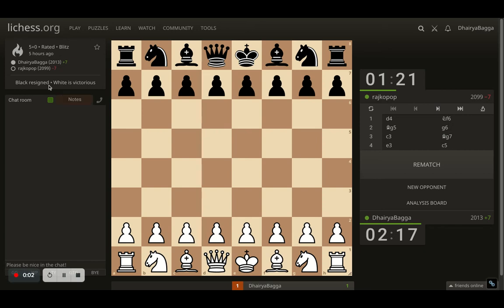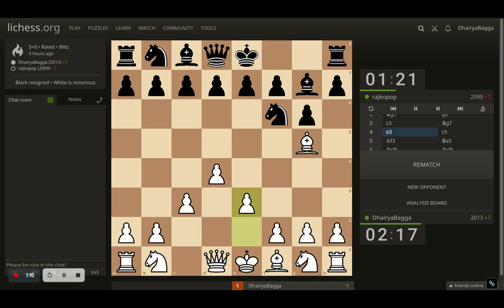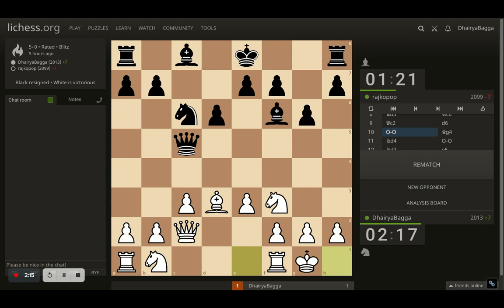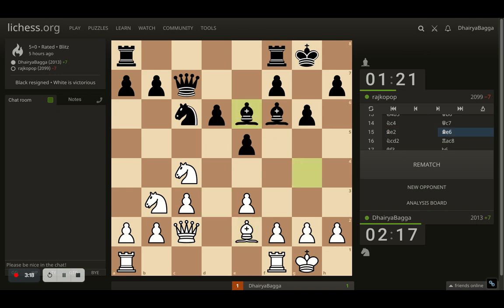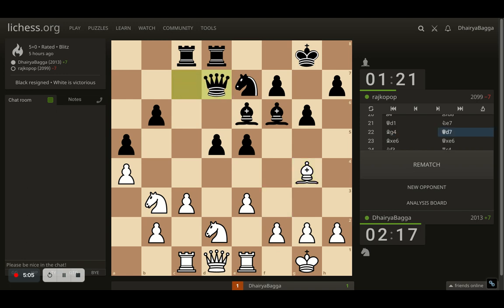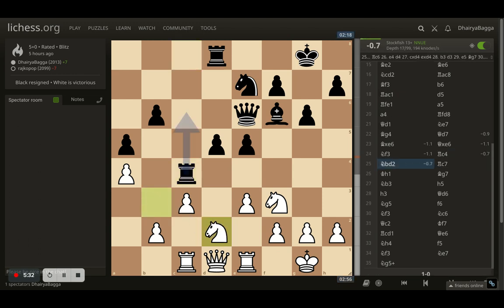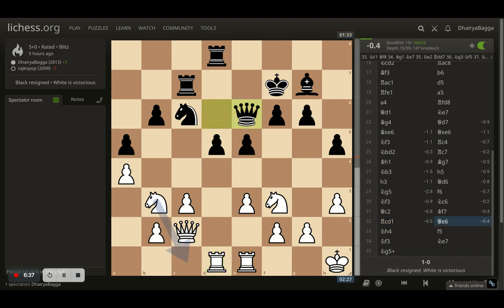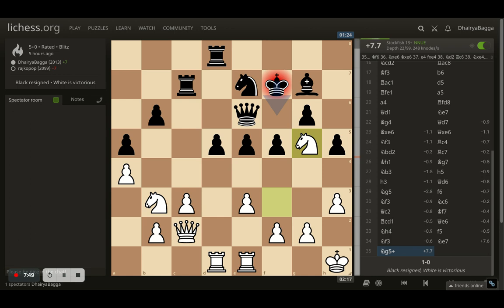Piece Activity is very important in Chess. A very complicated Chess Middle game against 2100 player